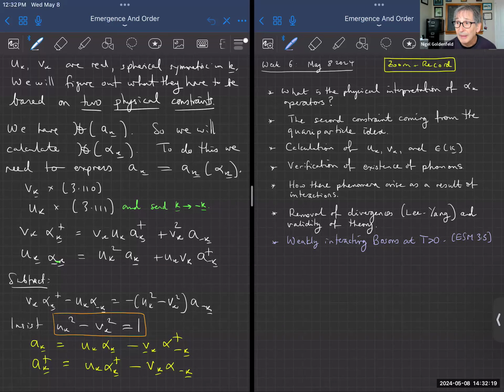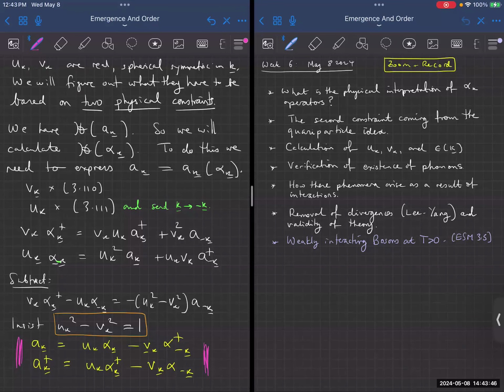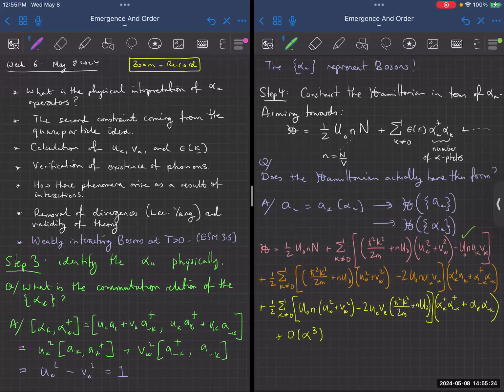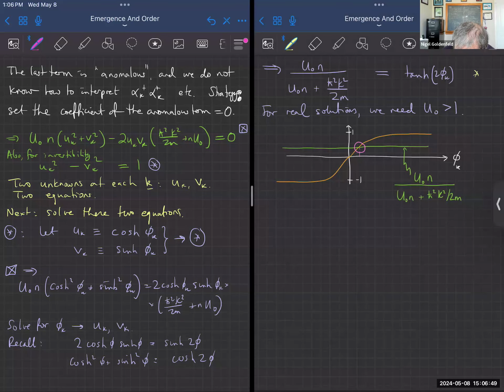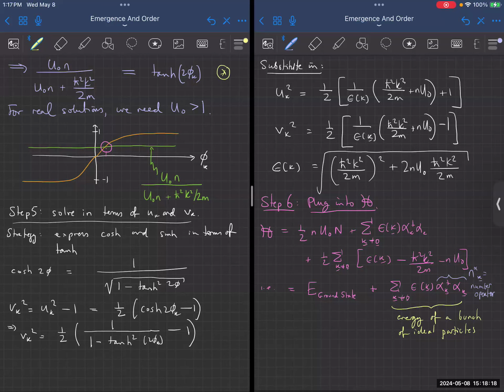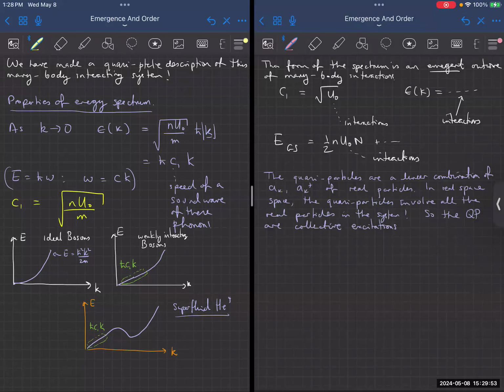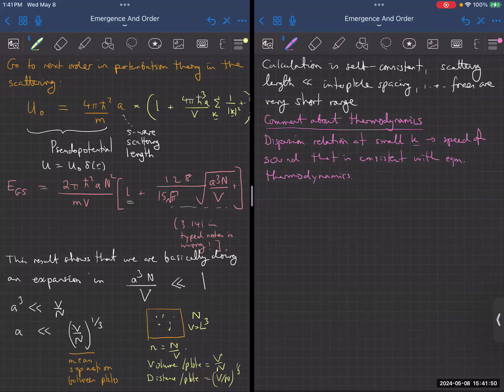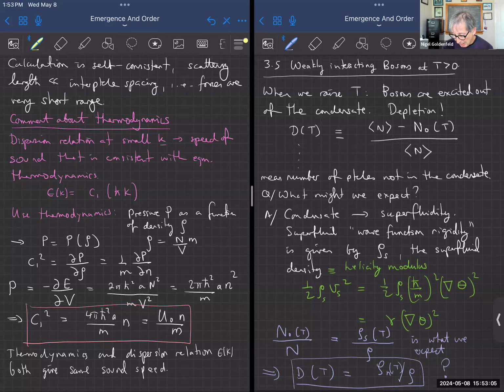May 8 2024 Emergence and Order Lecture 12